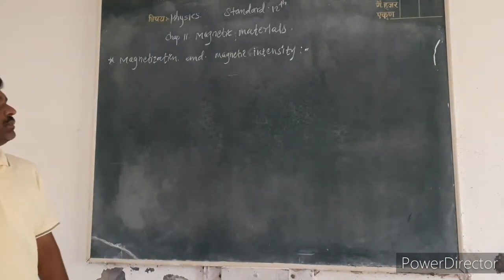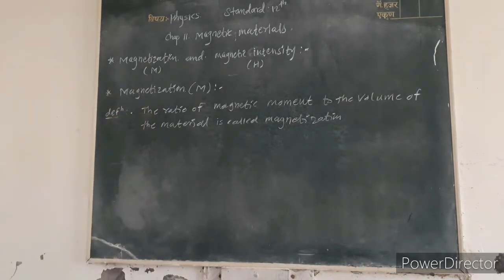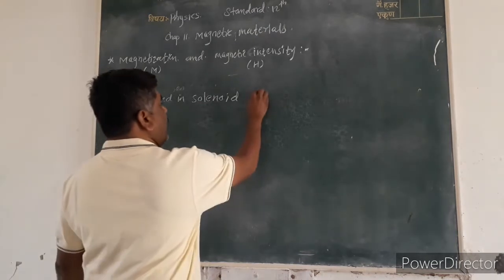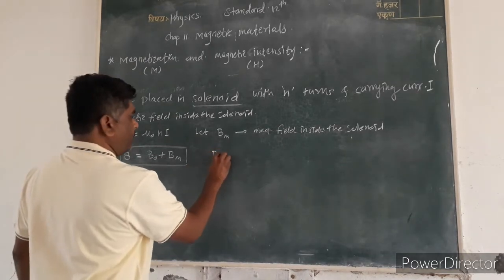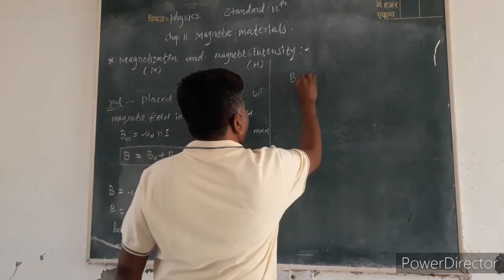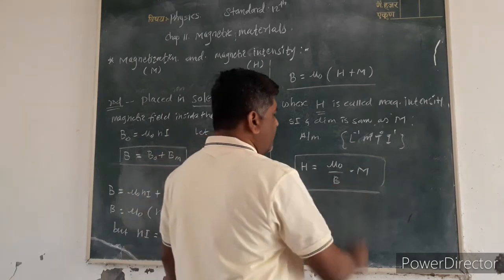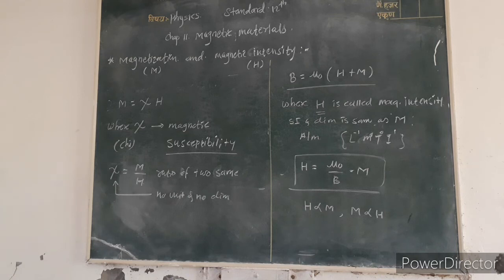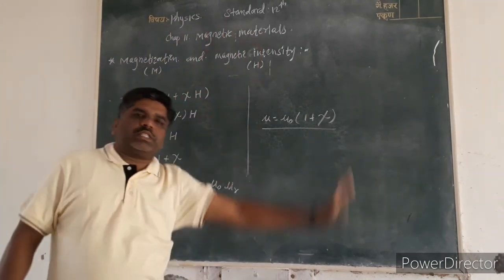Magnetic material 12th L3